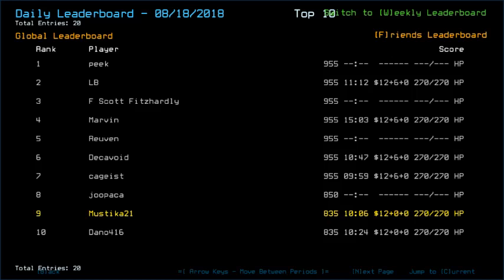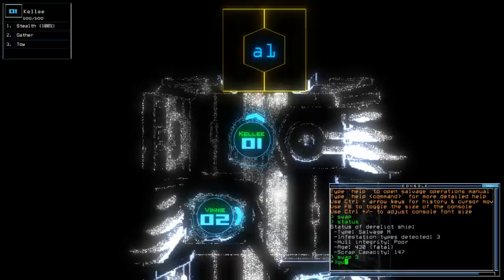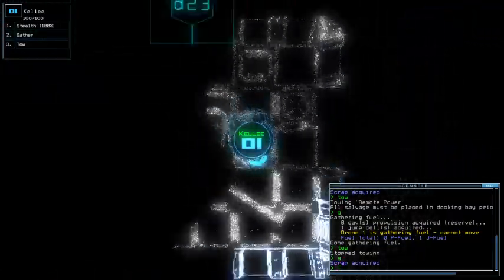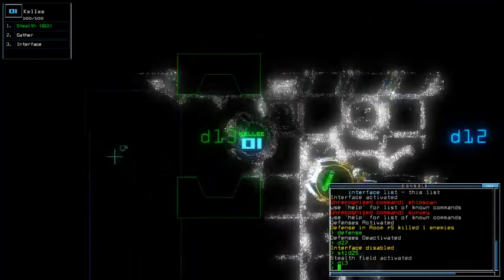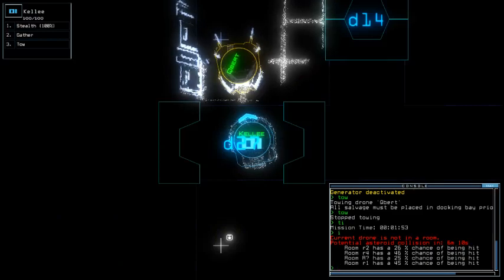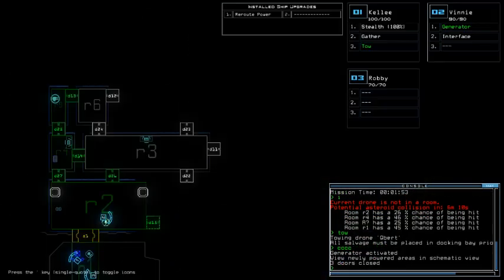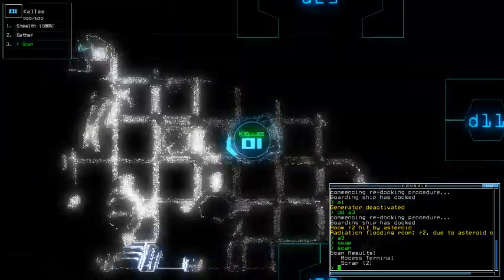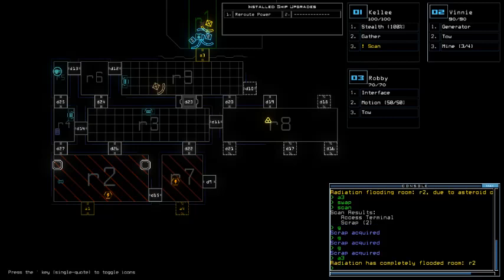Duskers Daily 19 Aug 2018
Lemme internally rant about how Remote Power that I towed would be super useful today.

Screenshot was from Sept 20th, 2017. 7 days before I officially started recording Duskers Daily, I was still active around other's Duskers Daily videos to comment around and screenshot my result of everyday's challenge (it was done for formality and past issue with certain hackers). This screenshot, on the other hand, was taken after Jill explored a room with Sensor module... only to find out the vent spawned right at the time I entered. Didn't have quick "Destruct" command so instead I used normal one that lasted for 3 seconds. It was too late.
That fire pattern, though. Felt I had to draw that one.